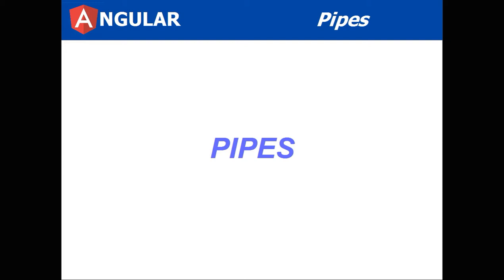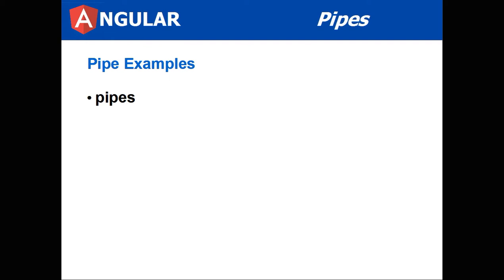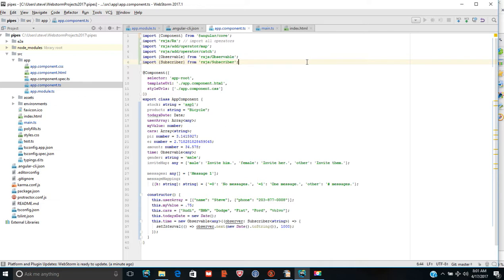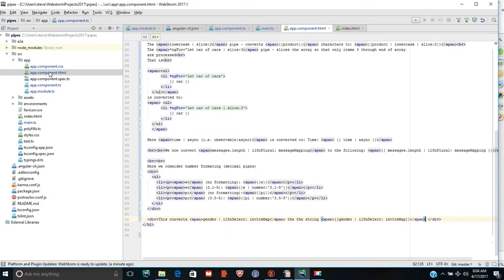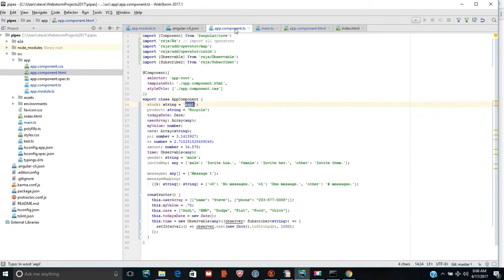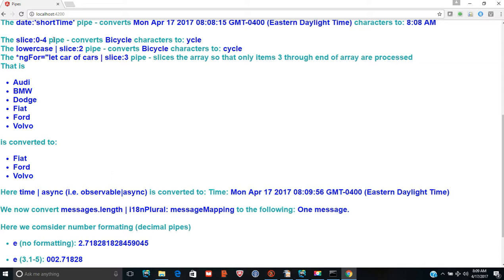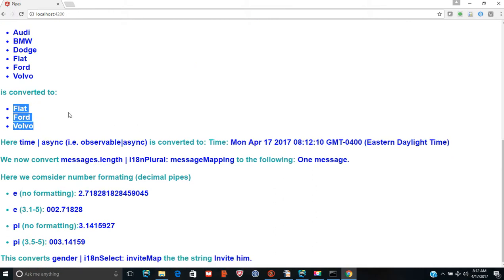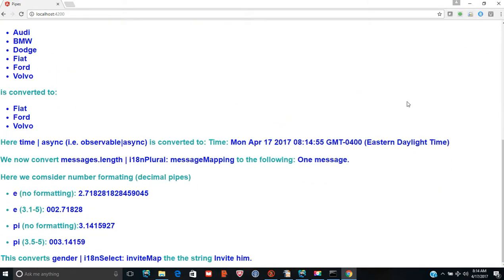angular 4 pipes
Angular 4 Pipes Tutorial and Code Examples